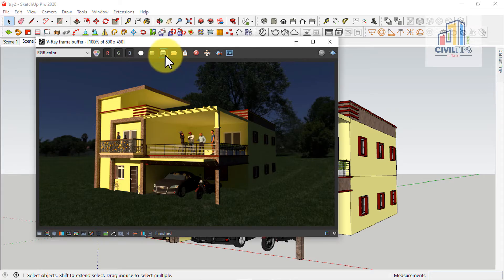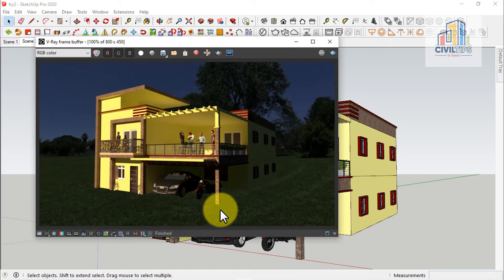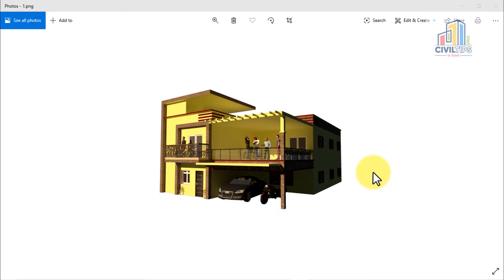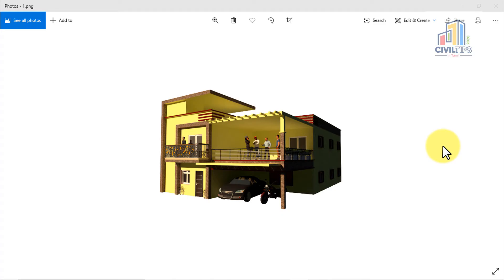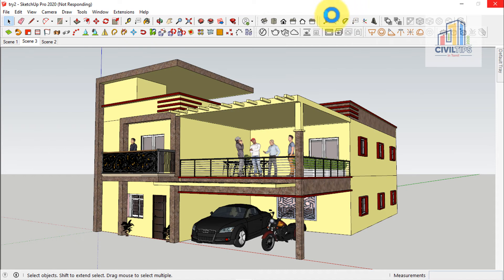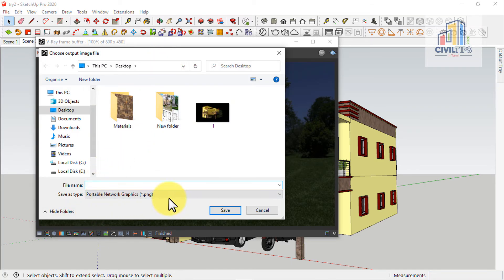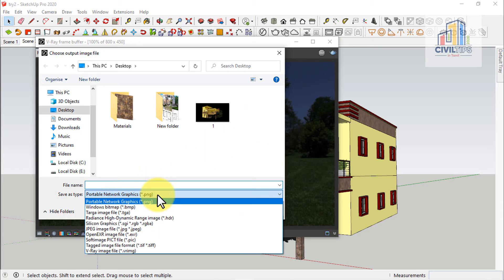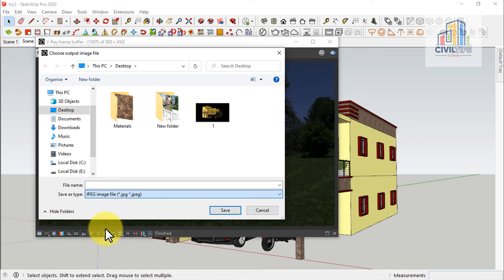(தமிழ்) How to Fix Vray image saving Problem/How to save Vray rendering images Properly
SMART AND EASY WAY TO LEARN !
This video about can help in every stage of your project including drafting & documenting, designing, visualizing & analyzing.